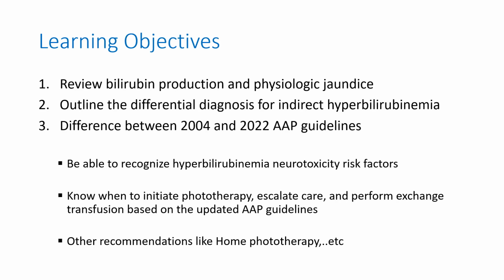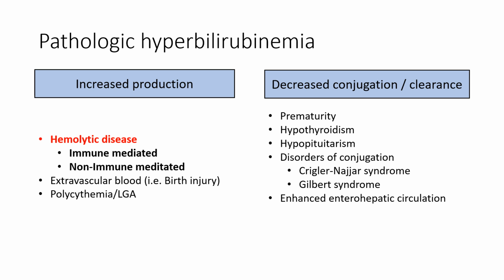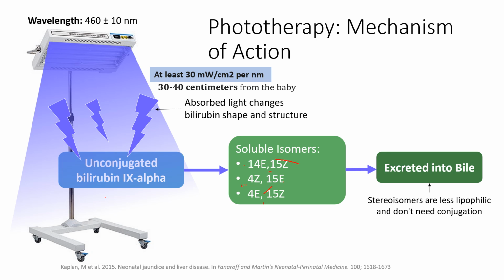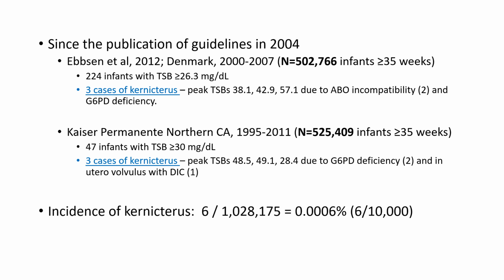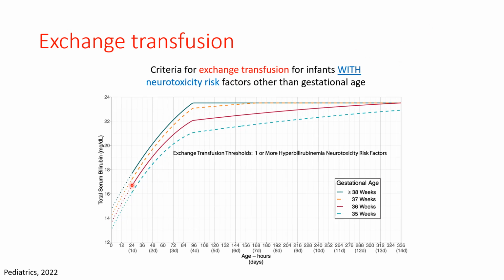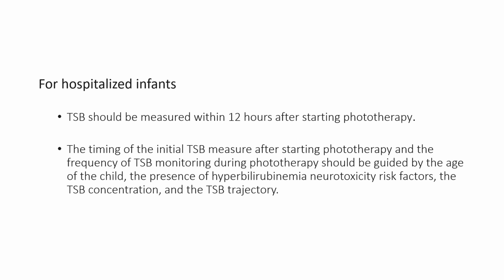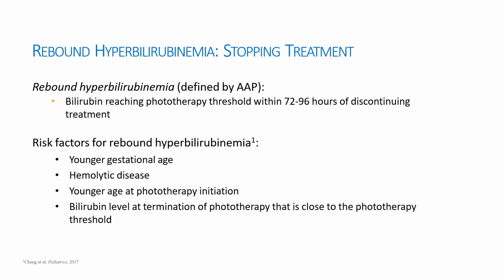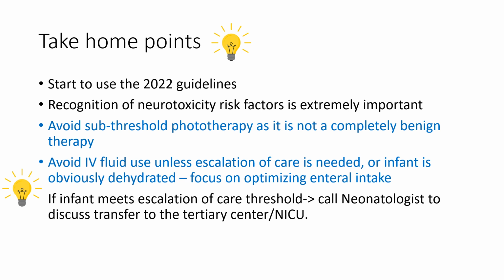Neonatal Hyperbilirubinemia: Latest 2022 AAP guideline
The American Academy of Pediatrics (AAP) released updated guidelines for managing neonatal hyperbilirubinemia in 2022.